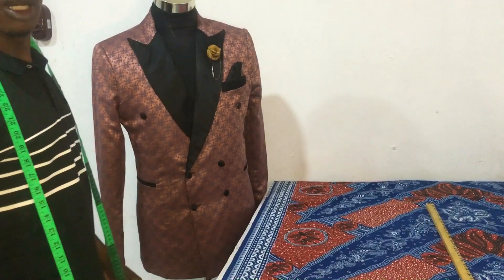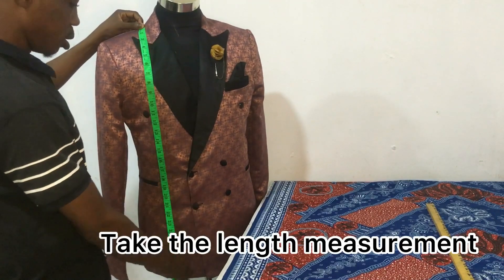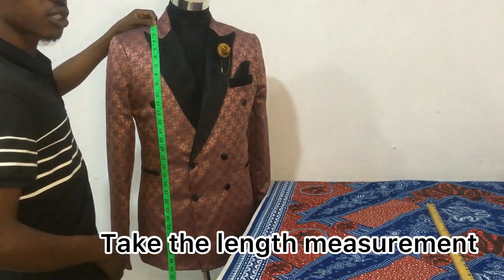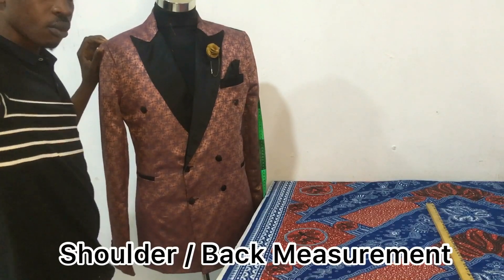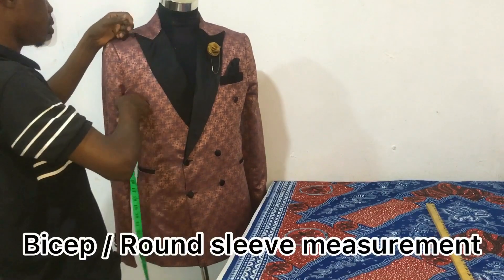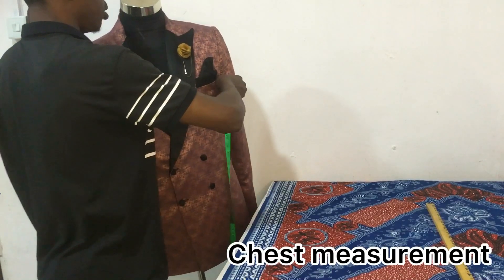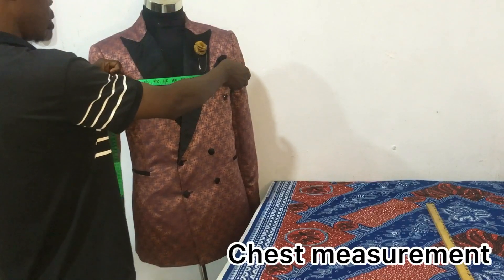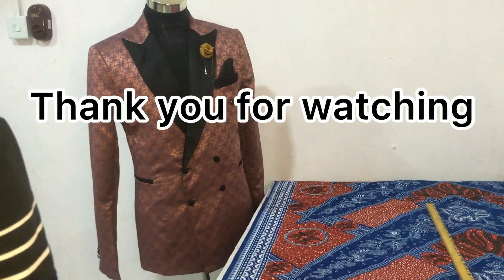How to take suit/blazer measurement#suit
How to cut suit pattern for children(Back panel)

How to cut a double breasted suit with peak lapel and double vent

 Hot to cut a double breasted suit with peak lapel and double vent

suit cutting peak lapel

How to take a suit measurements.

There are two things to remember:

1. Always measure in inches.
2. When measuring just stand in your normal posture.
How to cut a suit Nigeria
Suit cutting with notch lapel on a pattern paper Nigeria.

Suit/blazer cutting pattern on a pattern paper.

Suit/blazer types are differentiated by the lapel types and the breasted.

For the lapel types:
There are three types of suit lapel;

1. Notch lapel

2. Peak lapel

3. shawl lapel

Peak and shawl lapel can be use as tuxedos.

Breasted types:
We have the double breasted and the single  breasted suit.

Remember to drop your comments, I will surely respond.

Declaimer: This video can contact by Akinremi Gbenga Oluwafemi, the content should not be sold or use as exchange for money or anything but I recommend you watch, like my videos, drop your comments, subscribe to my channel, then click the notification bell then you will be notified when new videos are available.

Thanks for watching if you enjoy pls kindly hit the like button, and don't forget to subscribe and also click the notification bell to get notify when I upload new video.